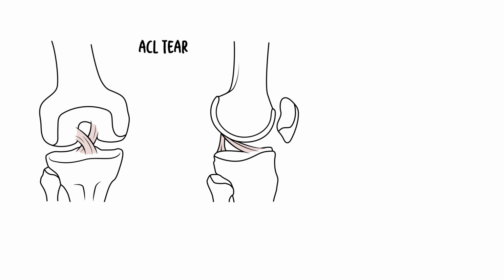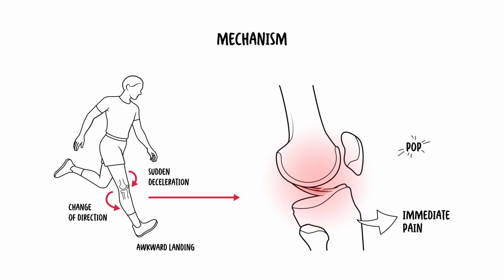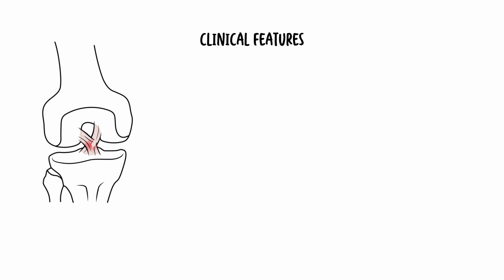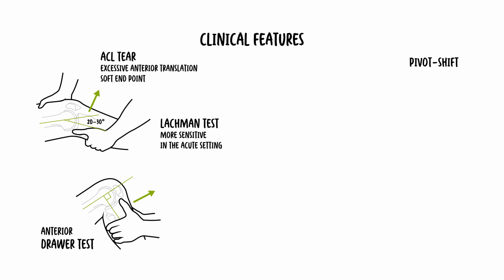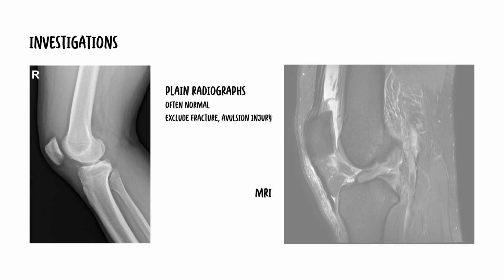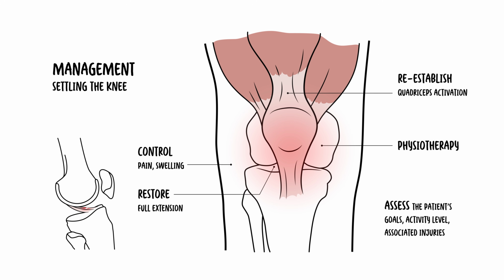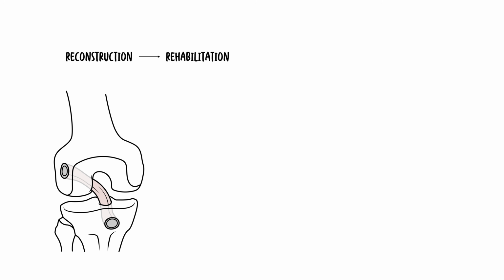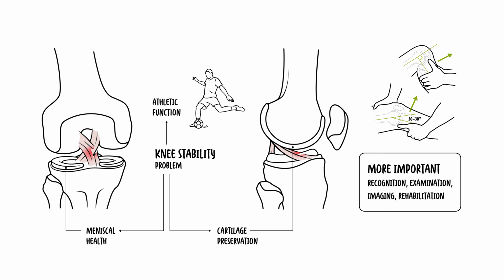ACL Tear Explained: Causes, Symptoms, Diagnosis and Treatment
Learn how anterior cruciate ligament (ACL) tears occur, the common symptoms and clinical tests, and how ACL injuries are diagnosed and treated. This video covers knee anatomy, injury mechanisms, MRI findings, rehabilitation and ACL reconstruction.

Our mission:
We turn healthcare education from consumption into collaboration.